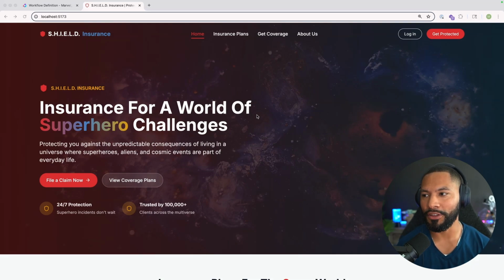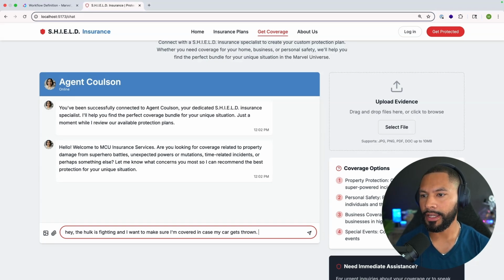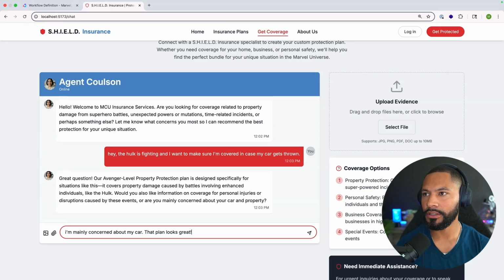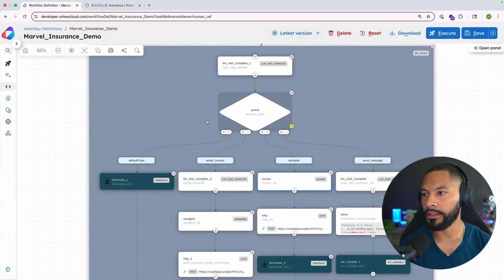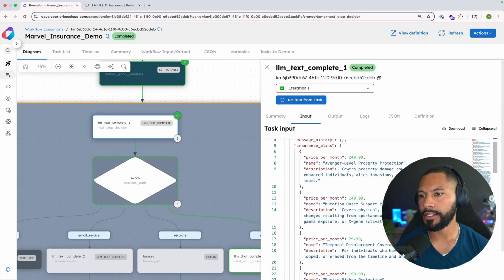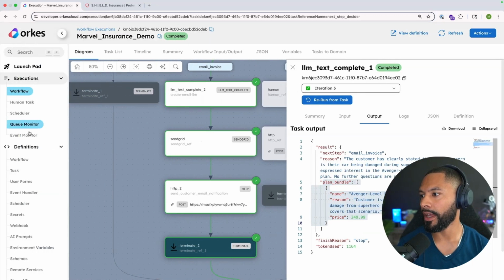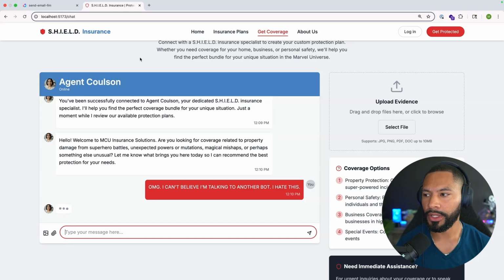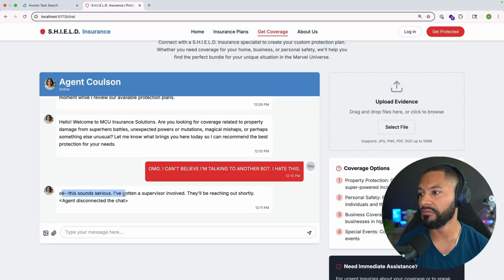Insurance for a world of Superhero Challenges | Building a full-stack agentic workflow in 7 minutes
What if the real heroes of the Marvel Cinematic Universe were… insurance agents? Michael Liendo (Senior Developer Advocate, Orkes) walks through a demo of an agentic workflow built with Orkes Conductor. See how a fictional superhero insurance app uses LLMs, real-time chat interactions, and intelligent decision-making to dynamically respond to customer needs—complete with escalation to a human when needed.

Whether you’re curious about AI orchestration, building with agentic workflows, or just love seeing practical use cases for LLMs in action—this one’s for you.

What you'll learn:
 - How Orkes powers agentic workflows using LLMs and human-in-the-loop design
 - Using conversation state and context to drive dynamic decisions
 - Real-world patterns for email generation, escalation, and workflow iteration

0:00 - Who are the real heroes of The Avengers?
0:28 - The superhero insurance app demo begins
0:55 - Starting an Orkes workflow through a chat conversation
1:20 - Dynamic plan suggestions using user context
2:05 - Personalized response generation and email invoice
3:00 - Under the hood: How the agentic workflow is built
3:42 - Workflow iterations and LLM-based decision-making
4:30 - Sending dynamic HTML emails via SendGrid
5:10 - Escalating to a human when the bot isn’t enough
6:30 - Supervisor involvement and completing the workflow